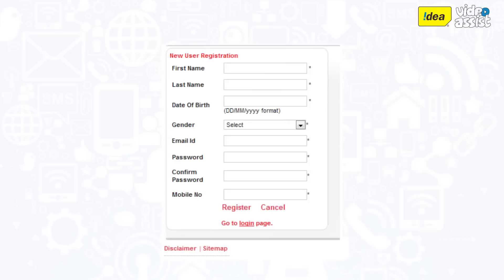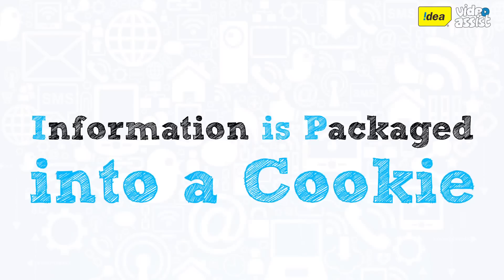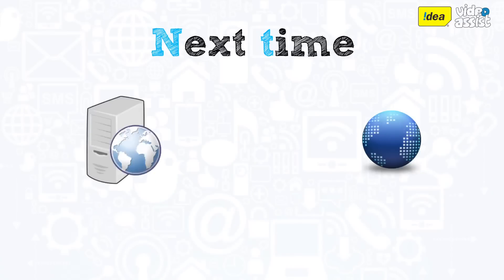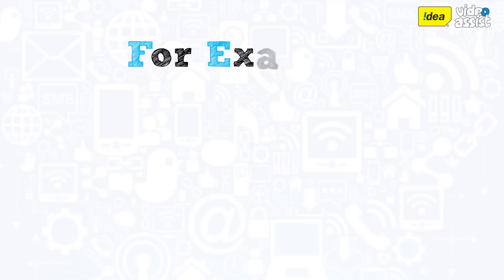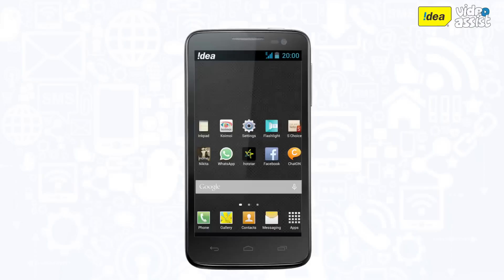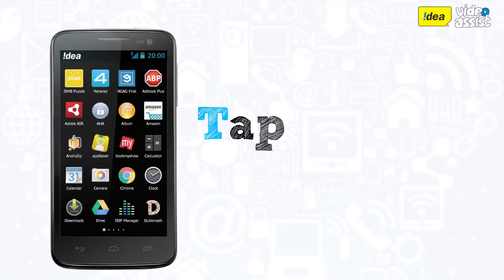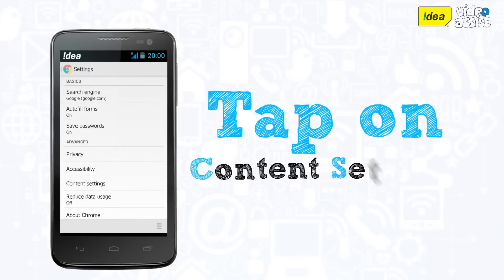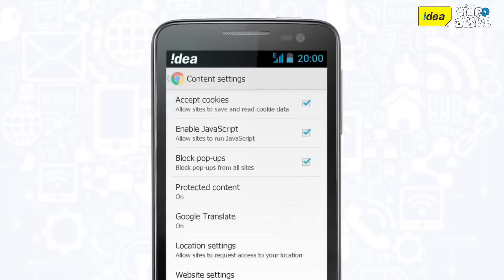How to Turn On Off Browser Cookies on Your Android Phone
Everything you need to know about browser cookies and how to turn them on/off on your smartphone.